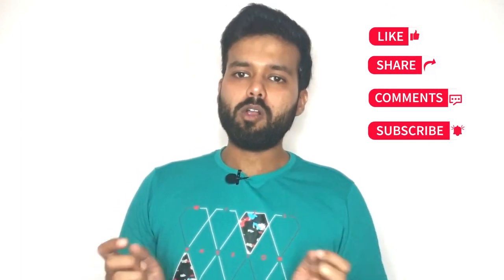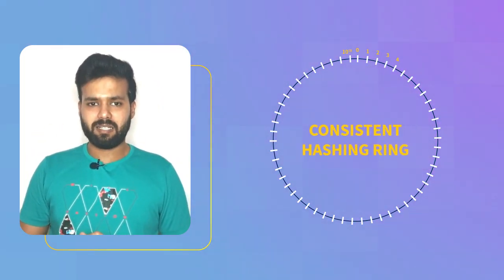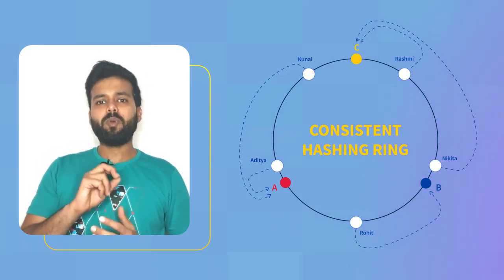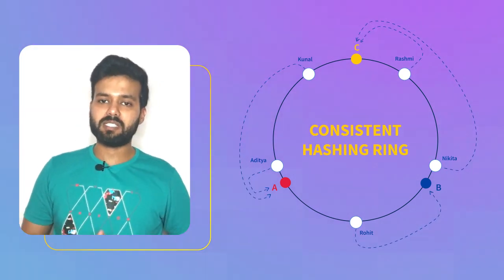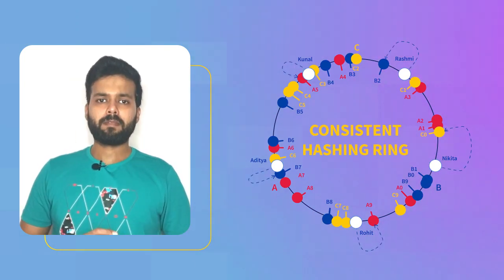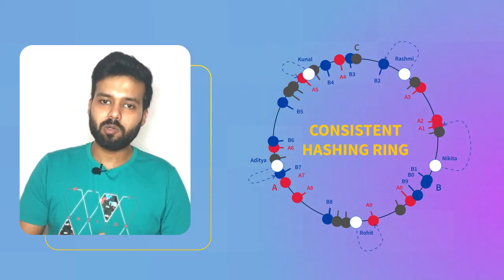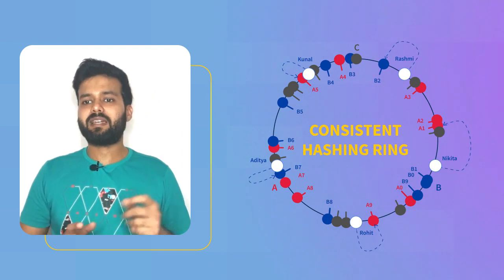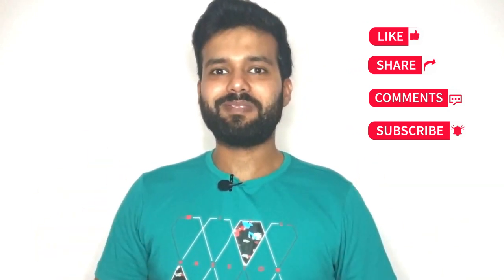Consistent Hashing Explained in Detail | System Design Fundamentals Tutorial 2023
Learn the basics of Consistent Hashing with step by step explanation using examples and visuals. In this 5 minute video, you will learn the importance of consistent hashing, how it works and its uses.

🔹What is Hashing?
Hashing is the process of mapping one piece of data — typically an arbitrary size object to another piece of data of fixed size, typically an integer, known as hash code or simply hash. A function is usually used for mapping objects to hash code known as a hash function.

🔹Introduction to Consistent Hashing
Consistent Hashing is a distributed hashing scheme that operates independently of the number of servers or objects in a distributed hash table by assigning them a position on an abstract circle, or hash ring. This allows servers and objects to scale without affecting the overall system.

🔹How does Consistent Hashing work?
Consistent hashing solves the problem of rehashing by providing a distribution scheme which does not directly depend on the number of servers.

🔹Where is consistent hashing used?
In a distributed system, consistent hashing helps by providing elastic scaling for cache servers.

🔹About our System Design Series:
Our System Design Series will help you become better at the skills required to transition from an entry-level engineer to Senior Engineer and eventually become a software architect.  We will cover a series of topics ranging from schema design, basics like CAP Theorem, Consistent Hashing, overall system design like Facebook Messenger. Covering these topics, you will be able to intuitively come up with practical solutions to real-life problem statements at your workplace. You will also be able to crack system design interviews at big companies like Facebook and Google!

🔹About the instructor:
Mohit Yadav (ex- Nutanix, Hotstar) is an instructor at Scaler Academy and has built systems that handle 10M concurrent users and ingest more than 1 TB of data per day. Having cleared interviews for Senior Engineer roles at companies like Facebook, Amazon, Google, and after interviewing more than 200 candidates at Hotstar and Nutanix, Mohit decided to make this video covering the #1 skill gap that he observed in most engineers.

About Scaler